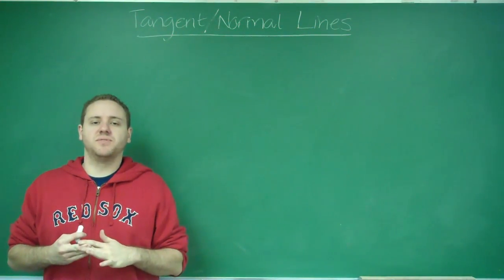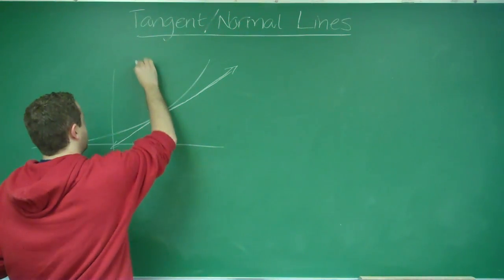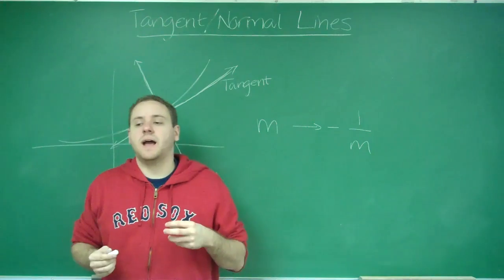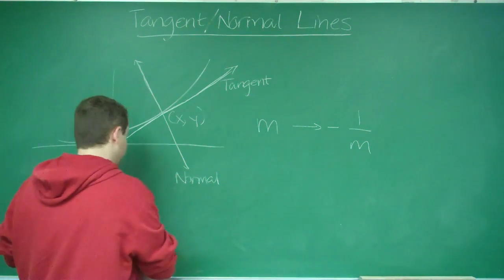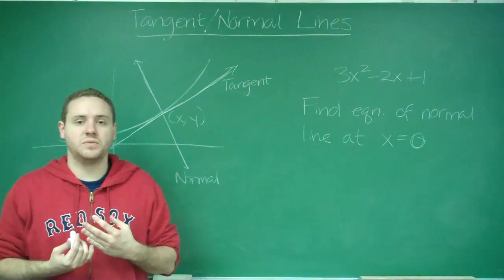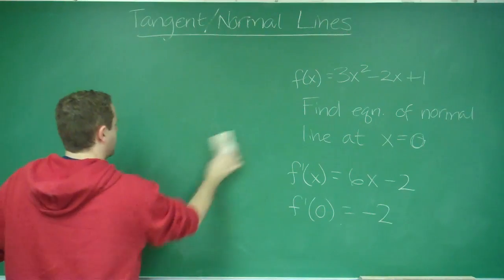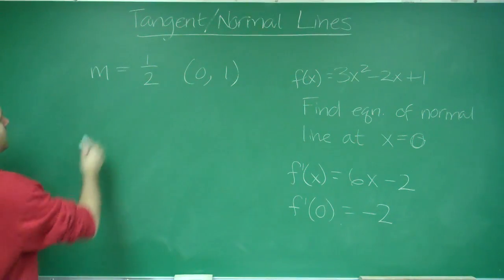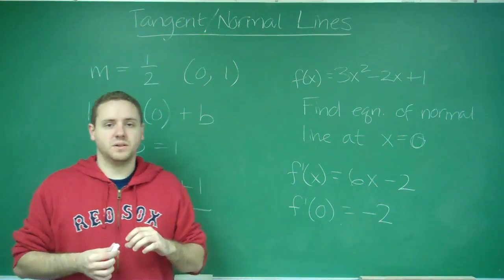Tangent Normal Lines